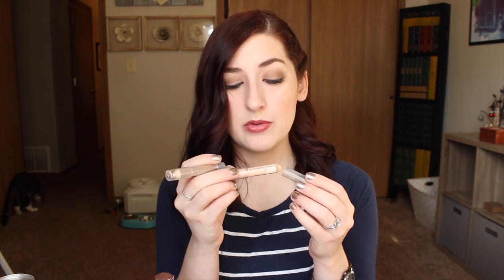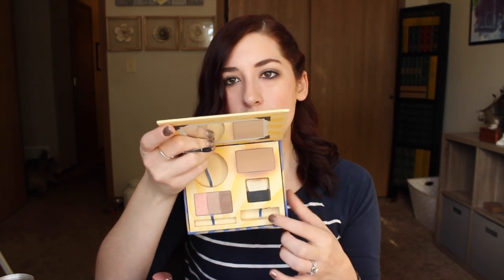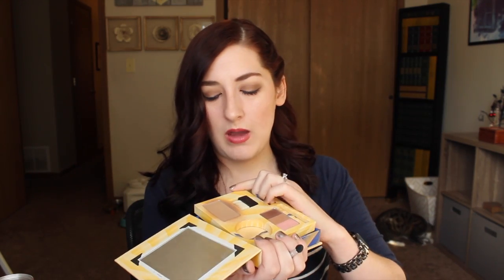Products I Want to Use Up in 2016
Hey, guys!
My uploading marathon officially came to an end since I had to go back to work on Monday, but I still have so many videos that I want to get up. My inventory will be coming this weekend for those of you looking forward to that. For today, I am happy to share the products that I'll be working on using up. As usual, I know I forgot a few I meant to include, but I may add those in as needed when I film my update in March. I'd love to hear if you've done this project.

Products Mentioned:
Covergirl Ready, Set, Gorgeous Foundation
Guerlain Lingerie de Peau bb cream sample
Clinique Beyond Perfection Foundation & Concealer sample
Tarte Amazonian Clay Full Coverage Foundation samples
Dior Nude Air Serum
Hourglass Tinted Moisturizer samples (2)
Benefit Girl Meets Pearl
Benefit Sun Beam
NYX Milk Jumbo Eye Pencil
Wet N Wild Idol Eyes Cream Eye Shadow Pencil in Pixie
Milani Brow & Eye Highlighter in Matte Cream & Luminous Lift
Tarte Bright Side Double-Ended Eye Brightener
Urban Decay Naked Basics Palette
Maybelline Mad for Mauve Eyeshadow Quad
Clinique Color Surge Eyeshadow Duo in Pink Tweed
Coastal Scents Revealed 2 shadow sampler quad
Benefit Cabana Glama Palette (Hoola Bronzer and Eyeshadows)
Maybelline Dream Sun Bronzing Powder in Matte Medium
Tarte Glamazon Lipstick in Inspired
Korres Lip Butter in Jasmine
Rimmel Lasting Finish Lip Contouring Pencil in Rose Quartz
Make Up For Ever Lipstick in N9
Lumesh lip gloss in Sadie
Bare Minerals Moxie Lipstick in Speak Your Mind

What I'm Wearing:
Nails: Sephora by OPI Almost Famous

FTC: All products were purchased by me or given as a gift unless otherwise mentioned as received from Influenster for reviewing purposes. All opinions are 100% honest and my own.